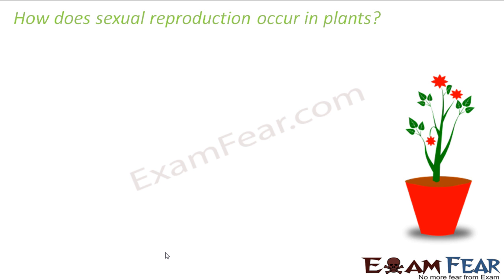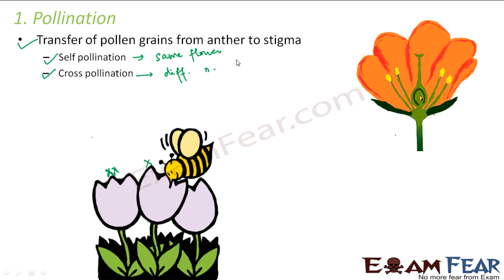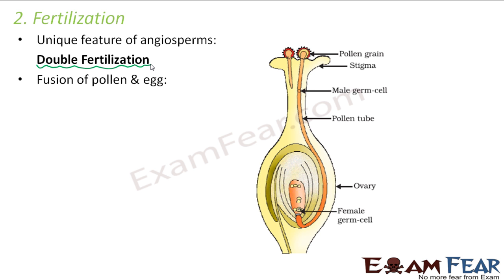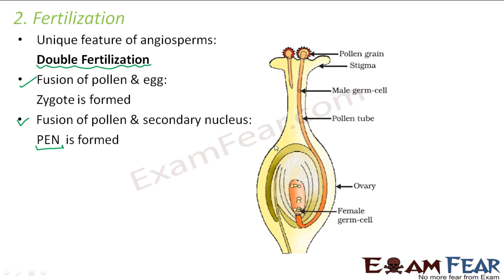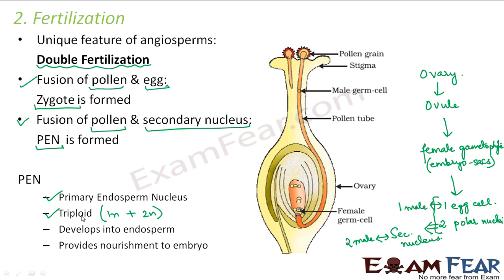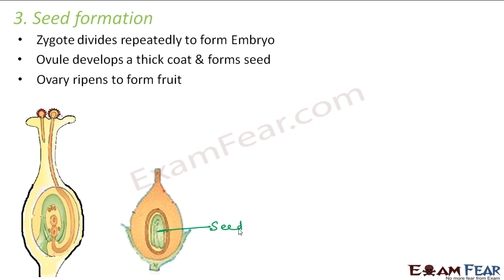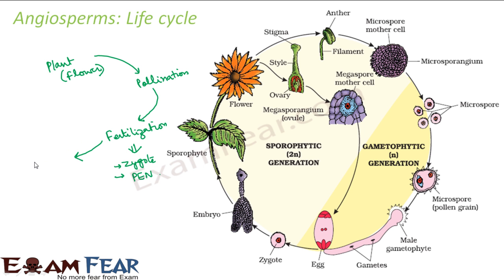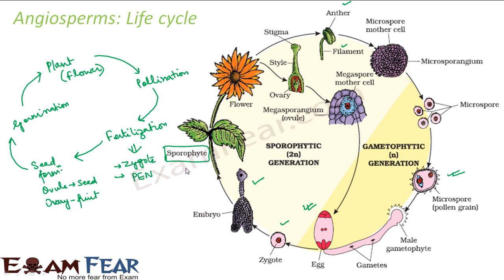Biology Plantae part 22 (Angiosperms: Sexual Reproduction) CBSE class 11 XI